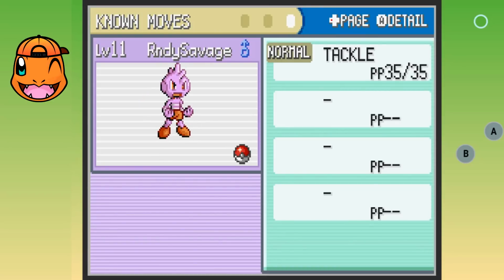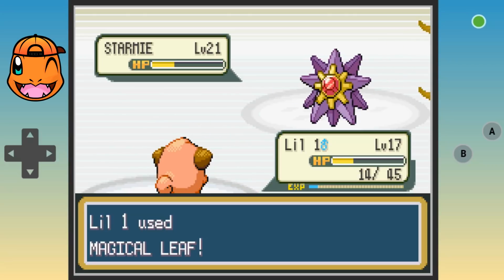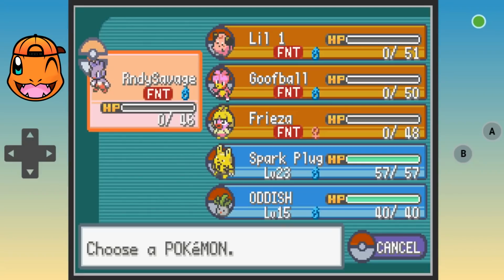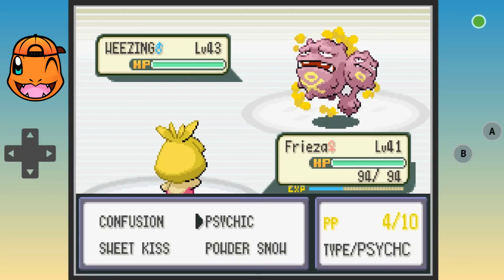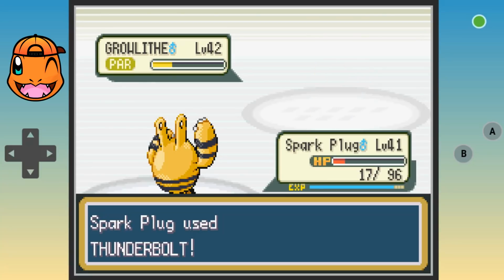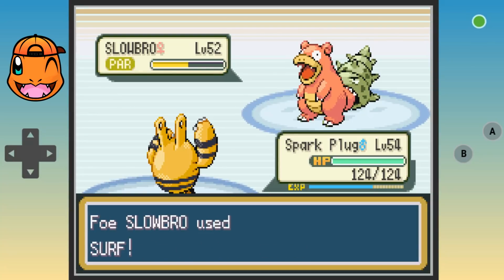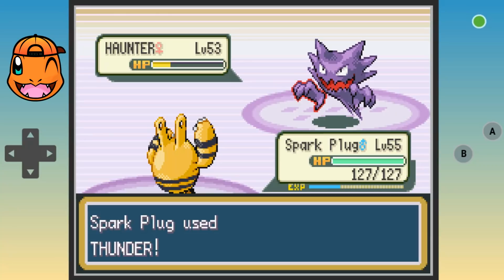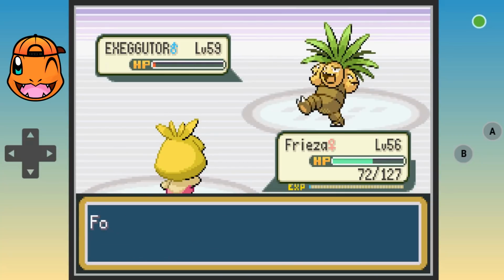Can You Beat Pokemon Fire Red Using Only Baby Pokemon? NO ITEMS IN BATTLE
Welcome back to another Pokemon Challenge Run! My name is Chilln Play. The goal of this video is to take you along on my adventure through Pokemon Fire Red using only a team of baby Pokemon and no items in battle! Experience the ups and downs of this journey and let me know below; Do you think we can do this?